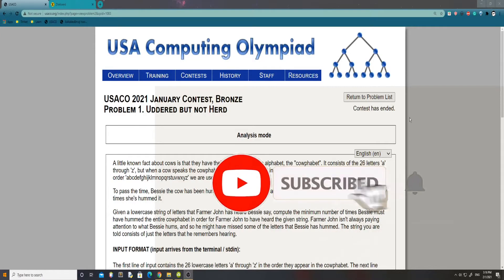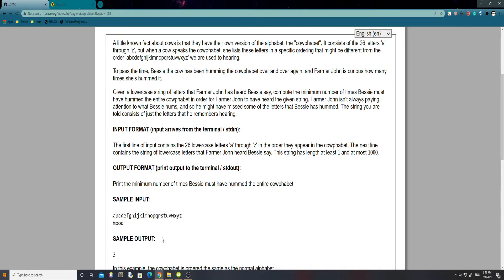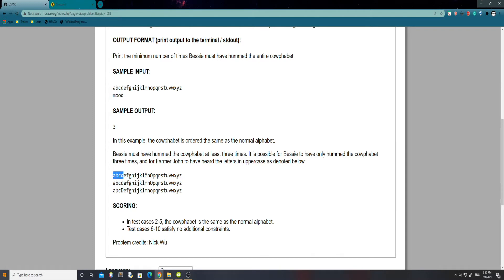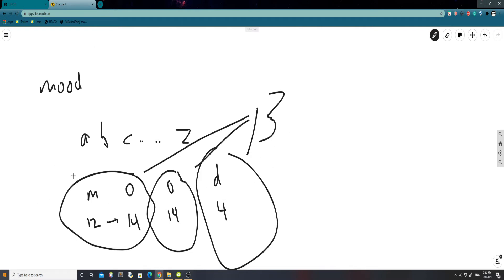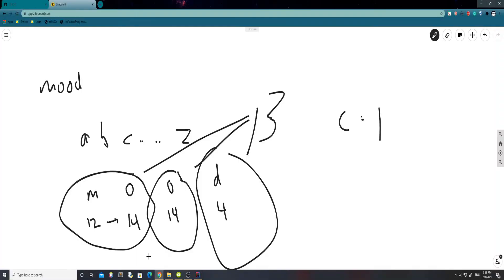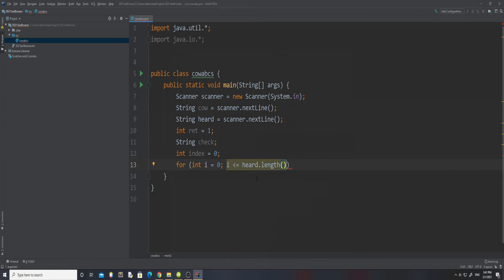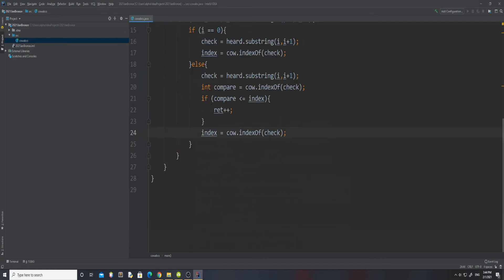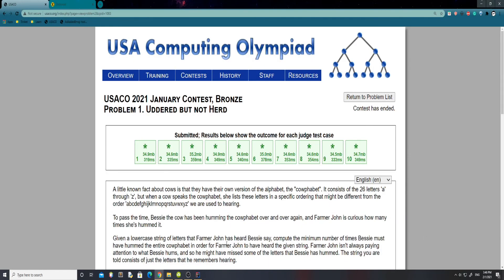USACO Walkthrough | Jan 2021 :Uddered But Not Herd | Episode 14(Java)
Today we tackle FIRST USACO CONTEST OF 2021!